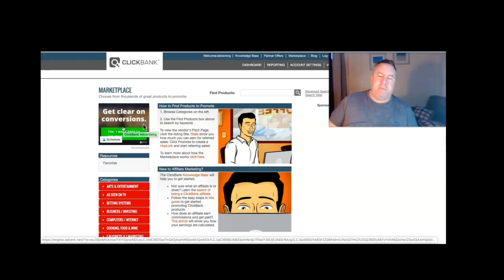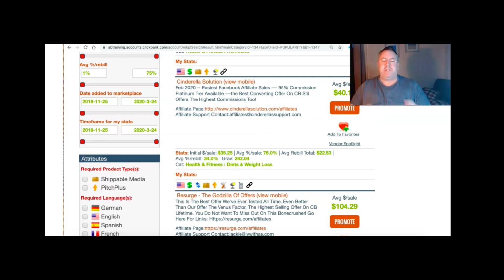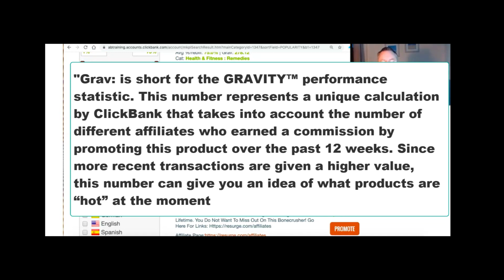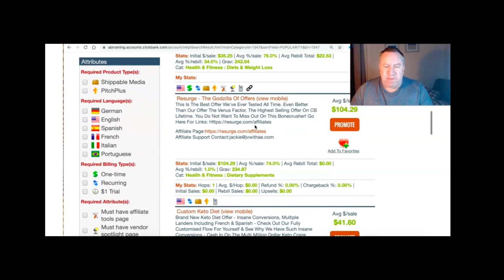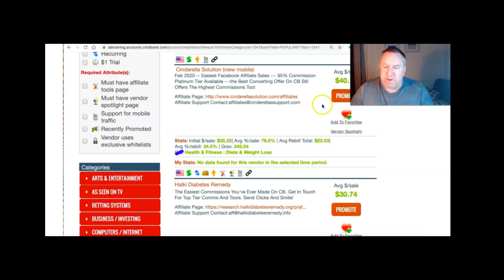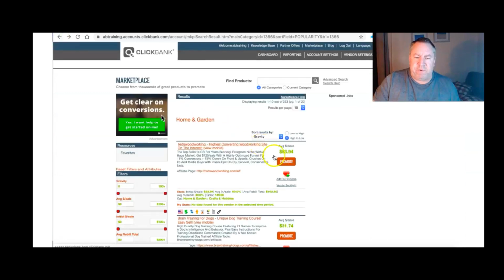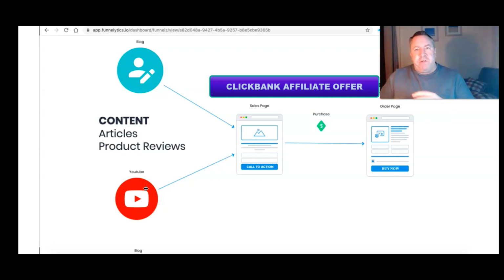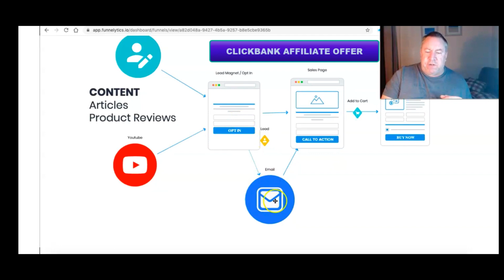Clickbank Affiliate Marketing For Beginners 2025